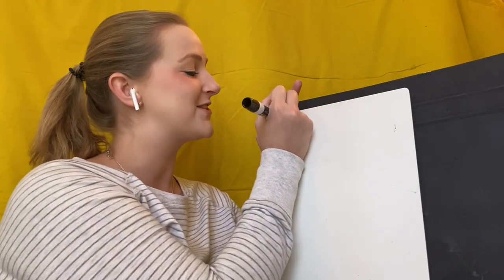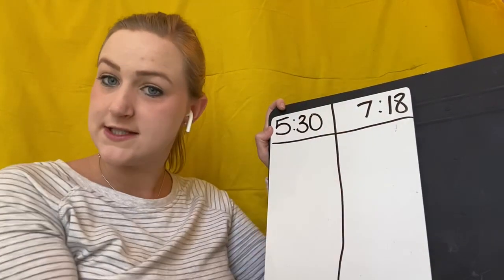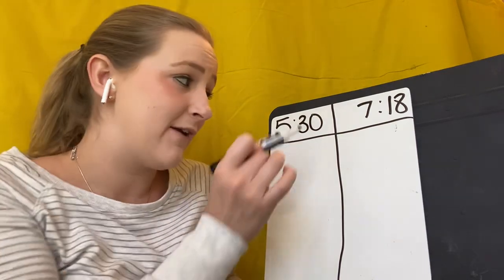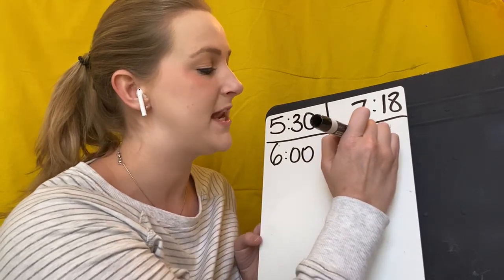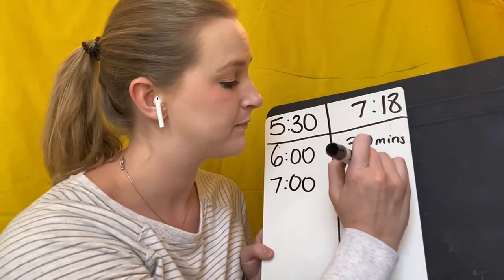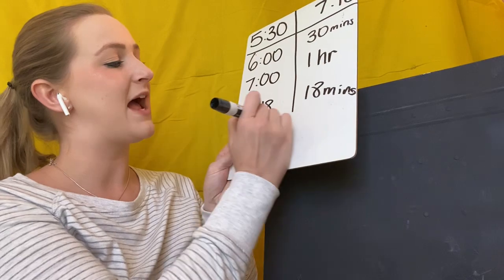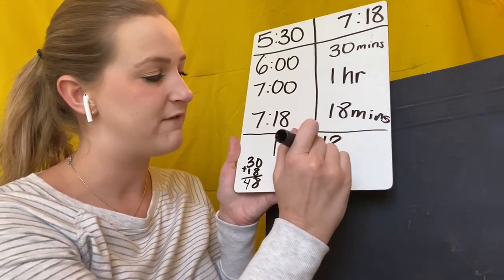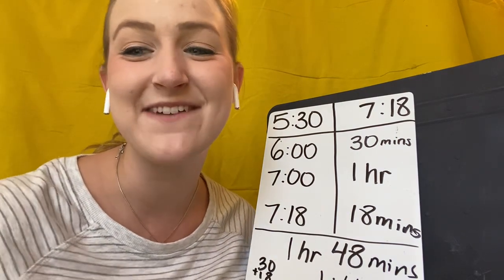Elapsed Time using a T-Chart